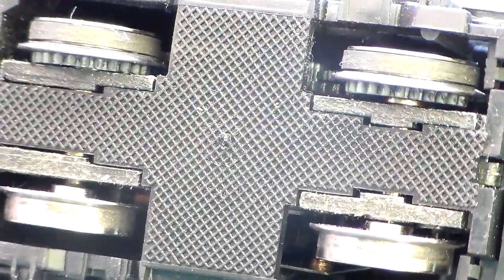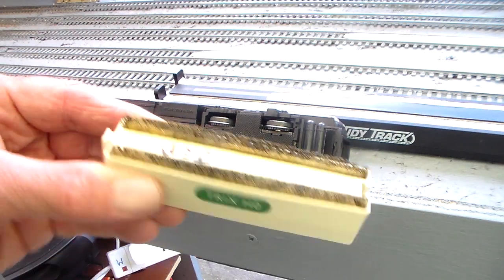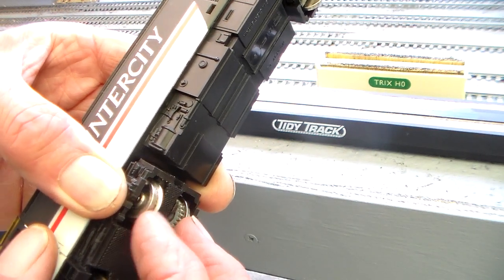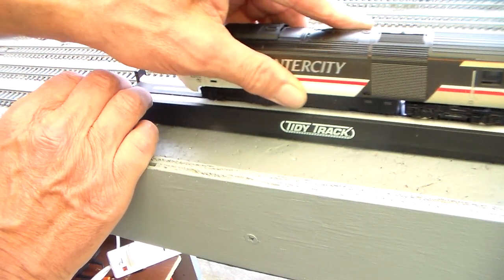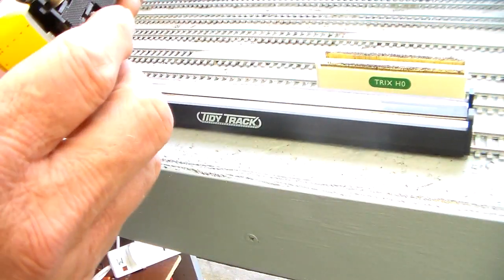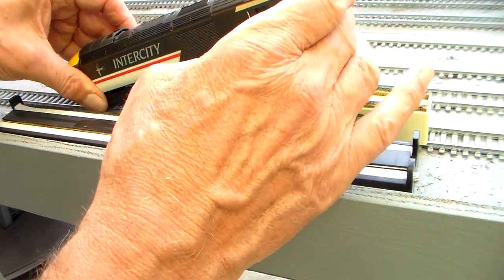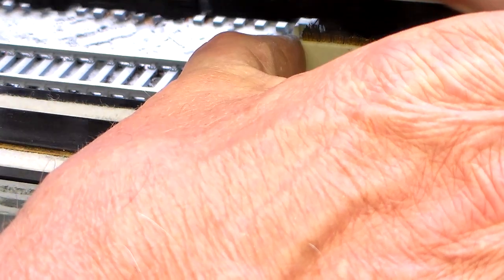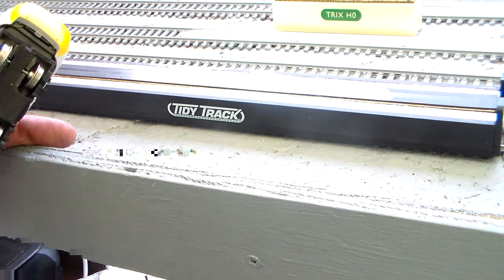HO Trix vs Tidy Tracks wheel clean - no contest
I really wanted to give the Tidy Tracks a fair trial. Trix got the wheels clean, Tidy Tracks hardly made an impression. Just an update on my previous review because the press seems to like it.